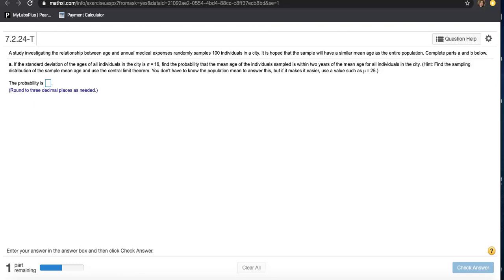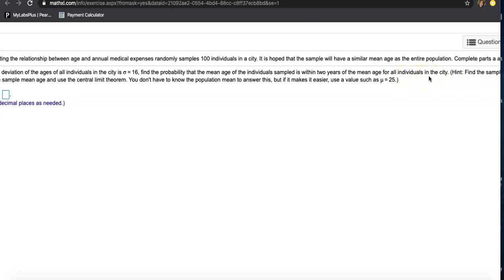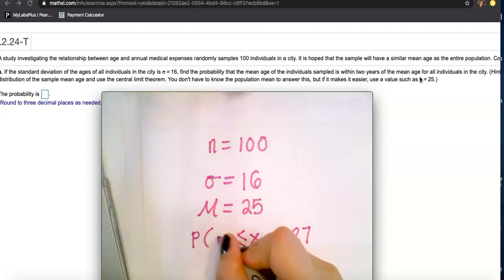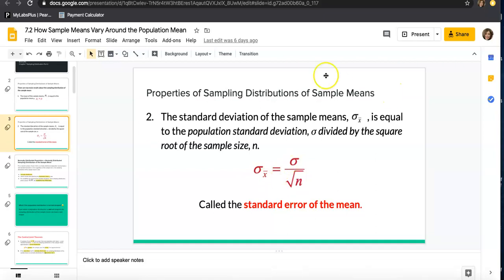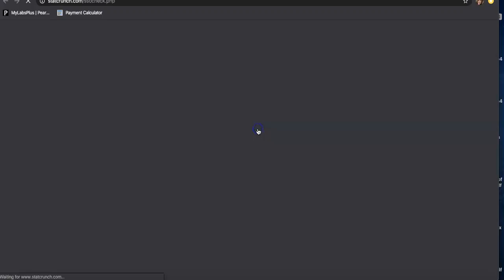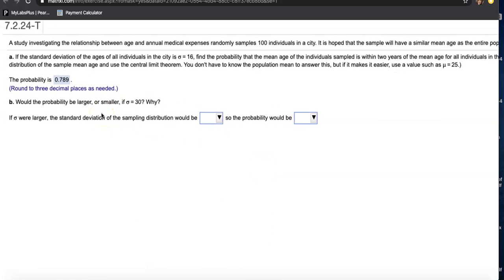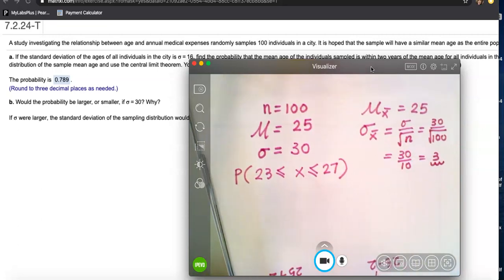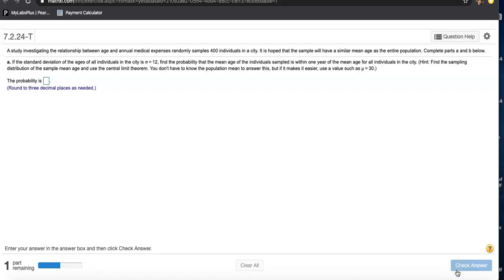MTH 245 Week 9 HW (7.2.24-T)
A study investigating the relationship between age and annual medical expenses randomly samples 100 individuals in a city. It is hoped that the sample will have a similar mean age as the entire population. Complete parts a and b below.